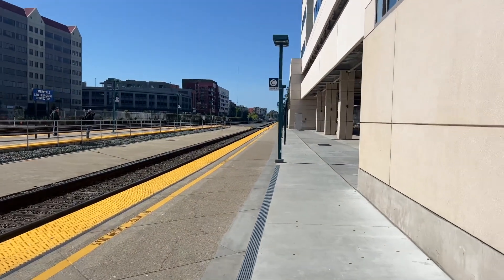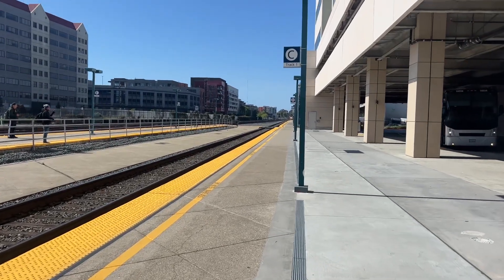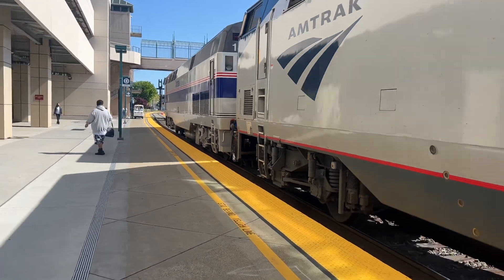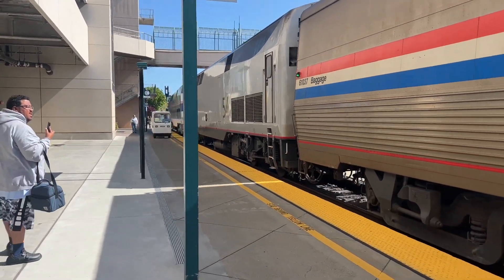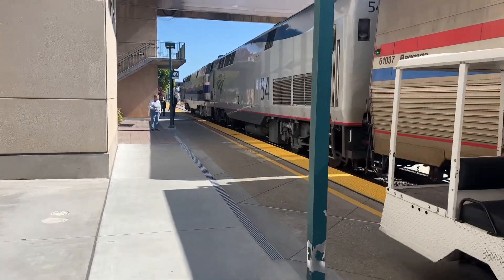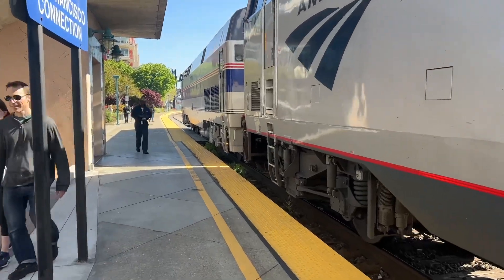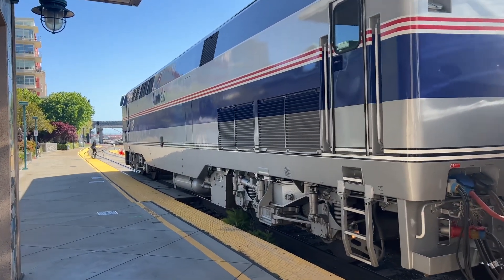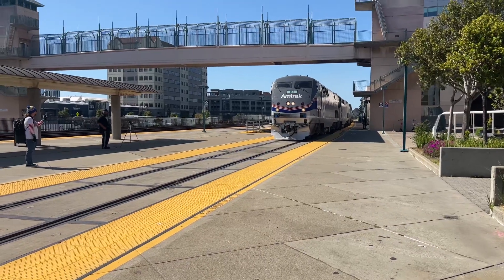The Out Of Service Amtrak California Zephyr Train #5 with Heritage unit #164 at Emeryville Station